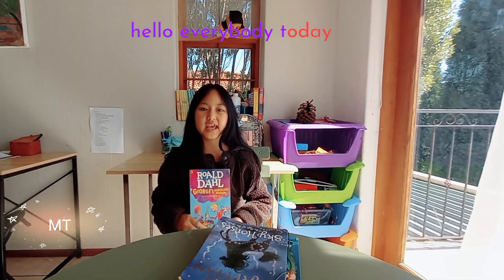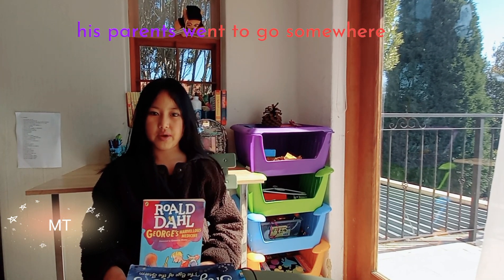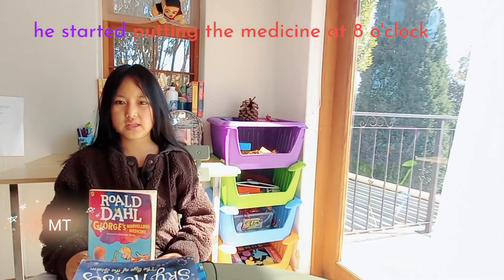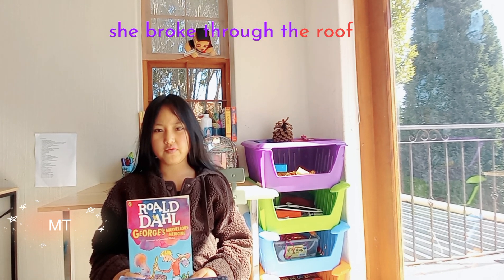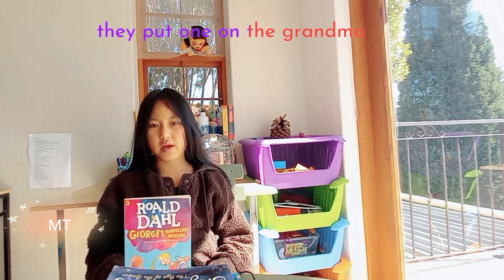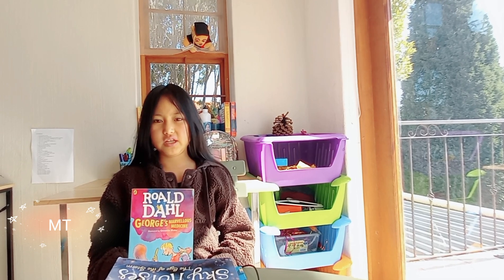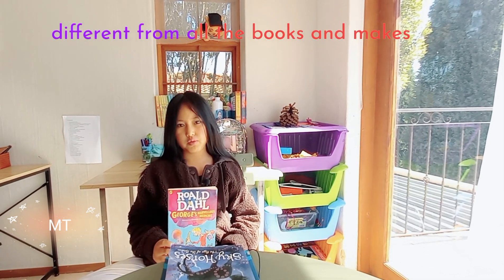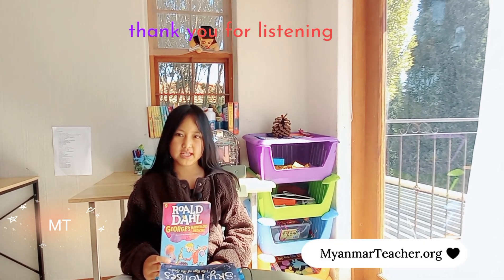George's Marvelous Medicine book review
ဖတ်ထားတာ ကြာပြီဖြစ်တဲ့ Roald Dahl ရဲ့ George's Marvelous Medicine 💊💉ကို မနွေ Review လုပ်ထားတာပါ။

Myanmar Teacher
Myanmar Teacher Education Nation